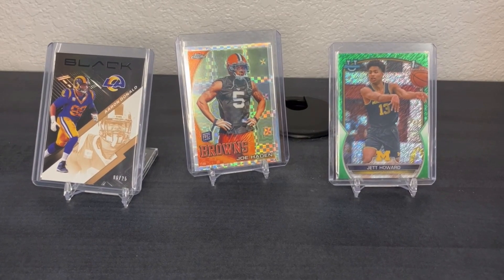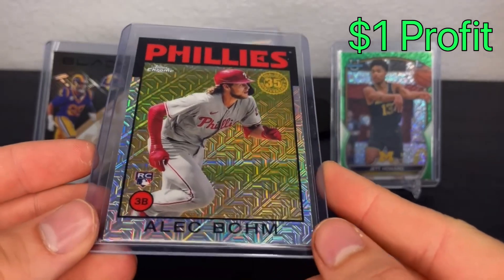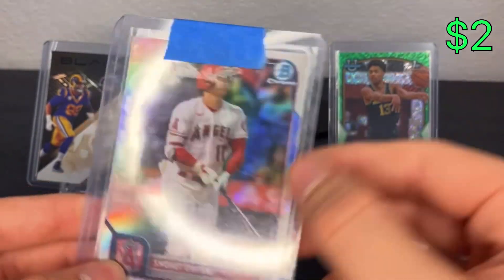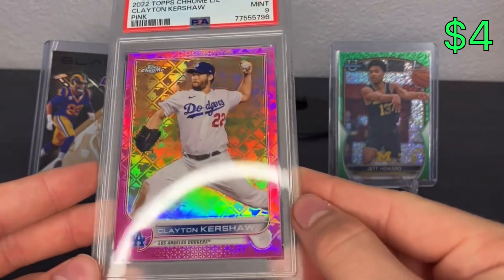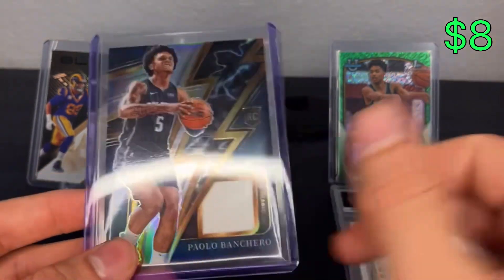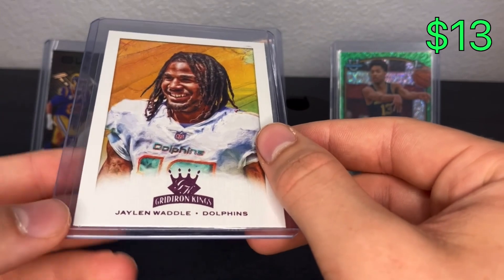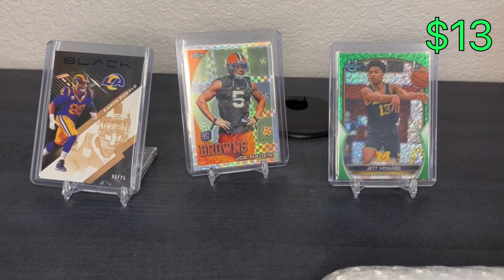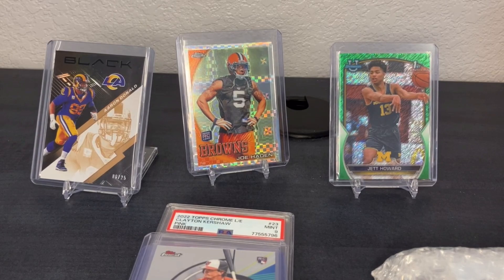Selling Graded, Raw, and Sealed Wax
I have been selling raw cards and graded cards in bulk with a quick turnover time on my eBay store for profit. What do you think of the sales?? Many other types of these cards will be in my eBay store which is linked down below. Comment your favorite card down below. I hope you enjoyed!